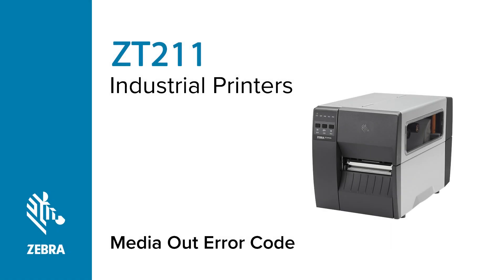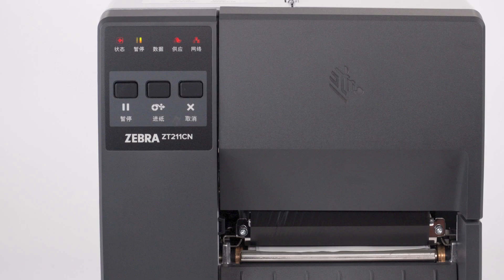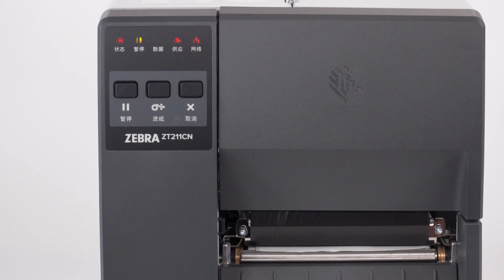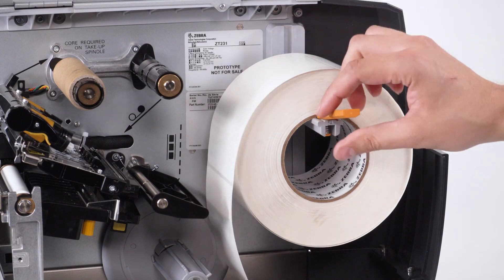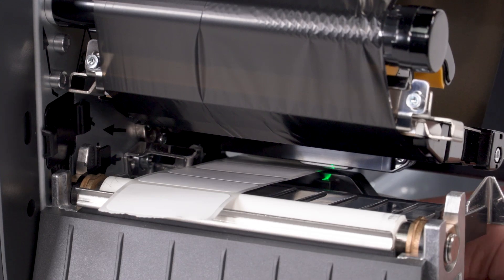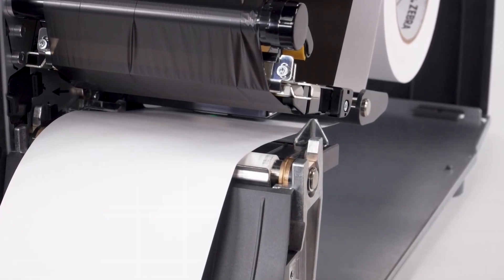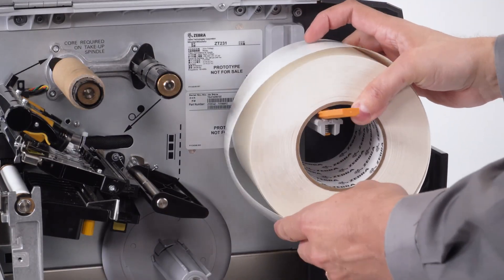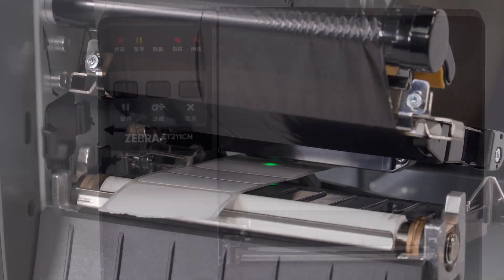How to Clear a Media Out Error on a ZT211 Printer | Zebra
If you're encountering a media out error on your ZT211 printer, it's important to address it promptly. This video will teach you how to clear a media out error code on a ZT211 printer. This error is indicated by a steady red STATUS light, a steady red SUPPLIES light, and a steady yellow PAUSE light on the printer. To resolve this issue, you will need to that your media is loaded correctly. It's important to also check the position of the media sensor and realign it if necessary. If your printer is set for non-continuous media but has continuous media loaded, either install the correct media type or adjust the printer settings accordingly. Once the media is loaded correctly, the right media type is selected, and the media sensor is properly positioned, calibrate the printer. If you're still experiencing the Media Out Error, don't hesitate to contact our technical support for further assistance. To find out more about Zebra ZT211 printers,